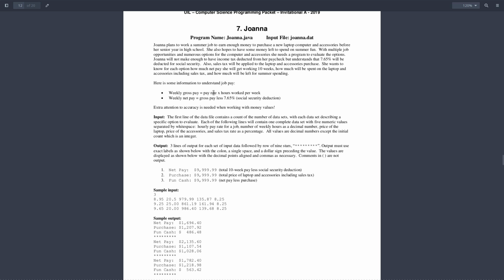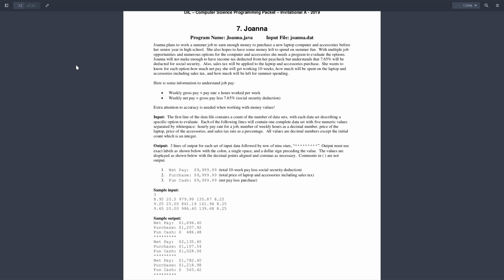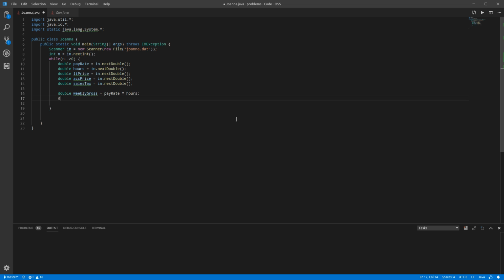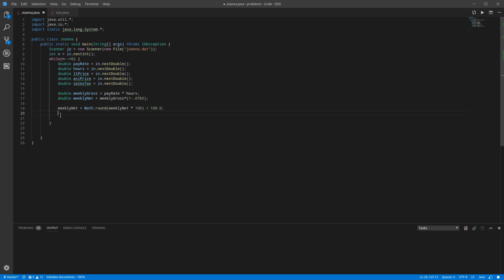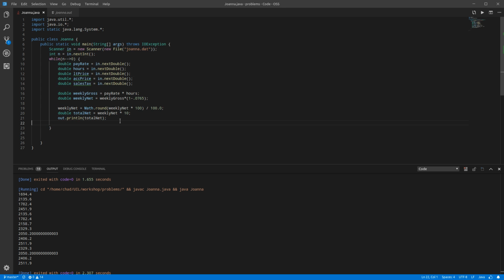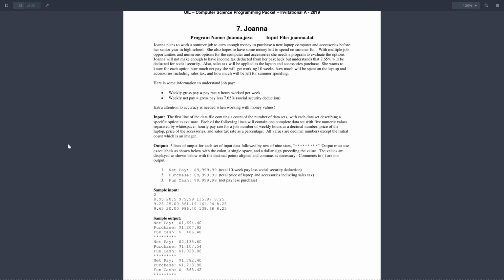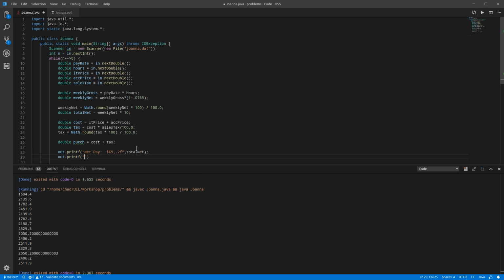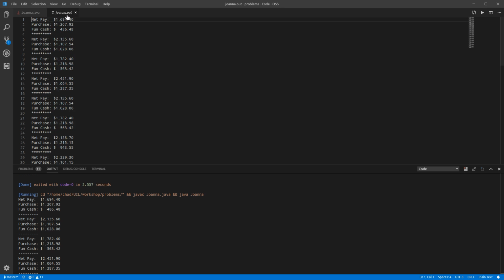2019 Invitational A #7 Joanna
Walkthrough of solution to 2019 UIL Computer Science Invitational A contest problem #7, "Joanna".